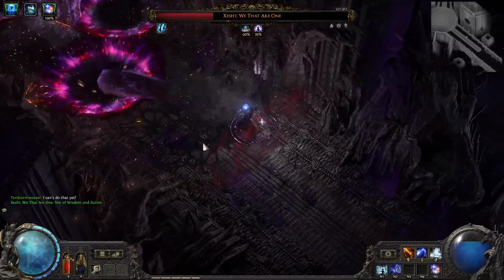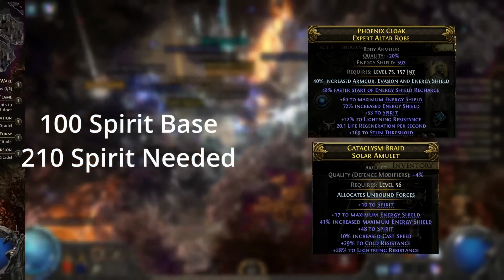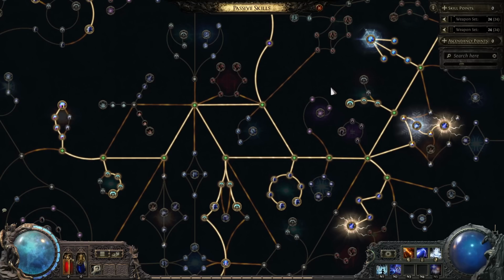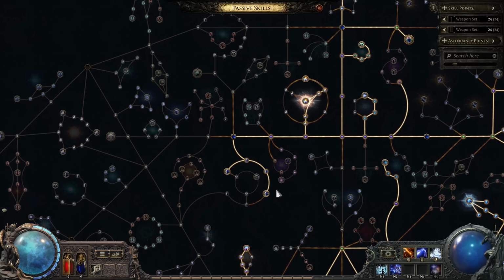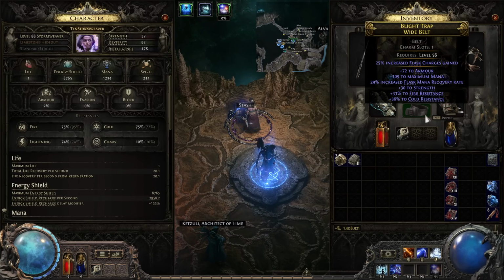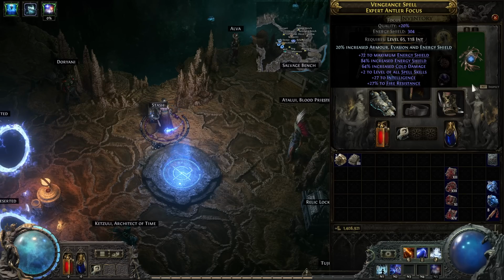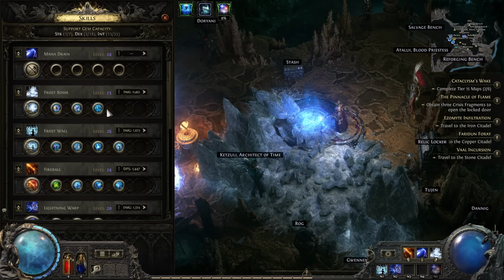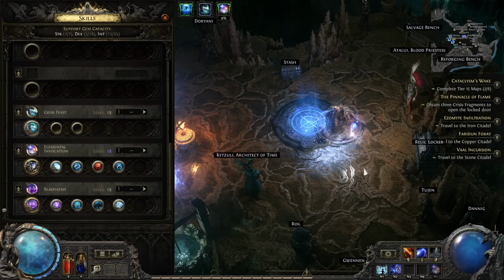Path of Exile 2 - Cold Fireball Stormweaver Endgame Build Guide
Learn how to build and play the Cold Fireball / Flame Wall Stormweaver for the sorceress class. This includes skills, passives, rotation, gear progression and gameplay.

0:00 - Key Mechanics
5:33 - Passive Tree & Ascendancy
14:31 - Gearing
23:14 - Skills and Rotation
28:11 - Gameplay